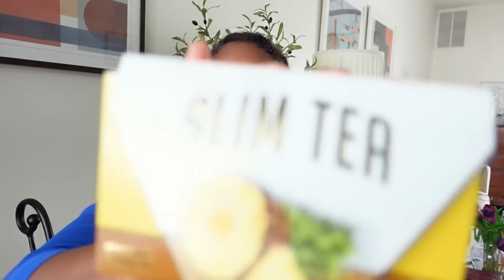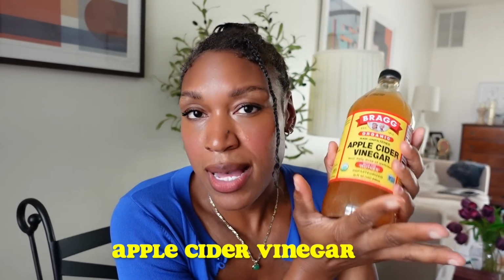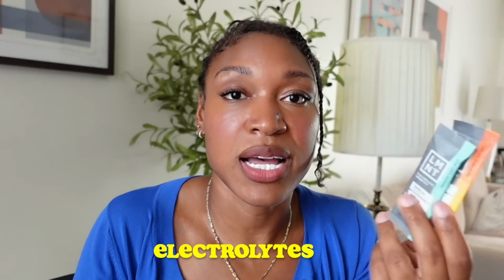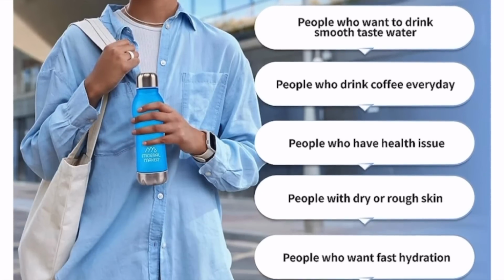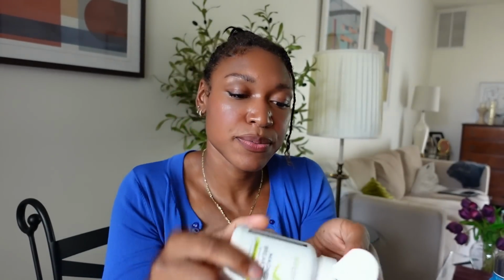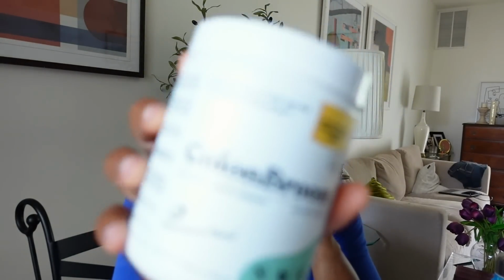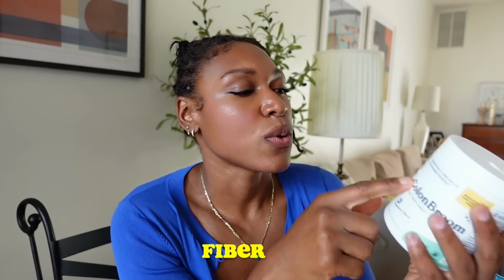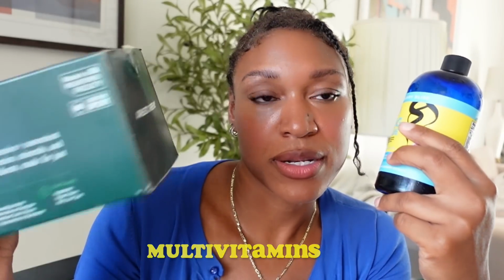I Lost Over 60 LBS in 8 months using THESE Fasting Essentials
Intermittent fasting must-haves and essentials that helped on my weight loss journey. Best beginner's guide to alternate day fasting to start a weight loss journey. This video includes tips and hacks I used to lose over 60 lbs in 8 months effortlessly, reduce inflammation, shrink the waist, beat chronic illness, reverse type 2 diabetes, lower cholesterol, and become the dream version of yourself today.

THE MAGIC BY RHONDA BYRNE 👉🏾

Editor: iMovie

NY
5'10
Jamaican/American

Best,
Colleen